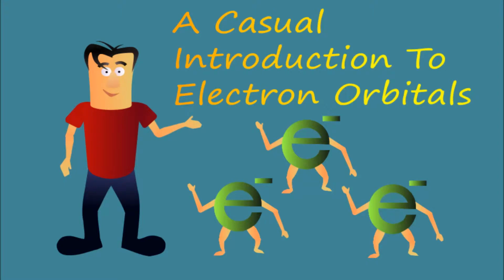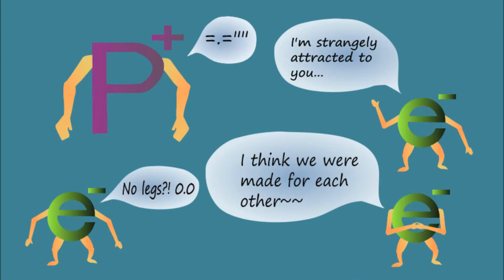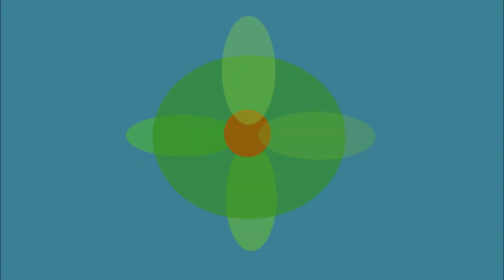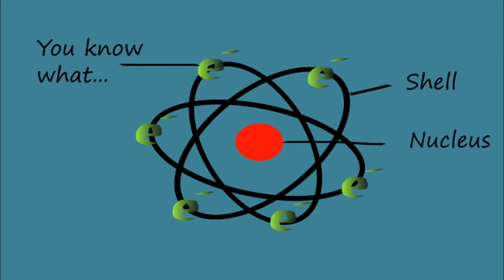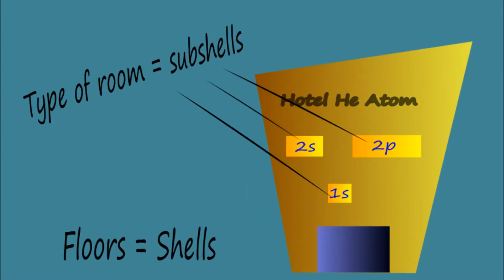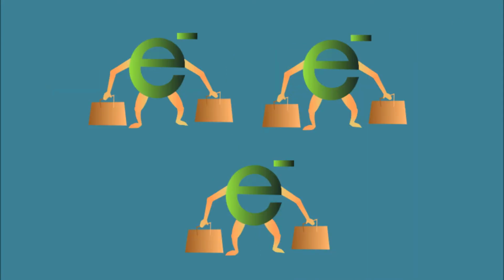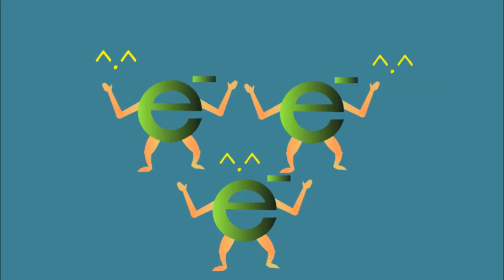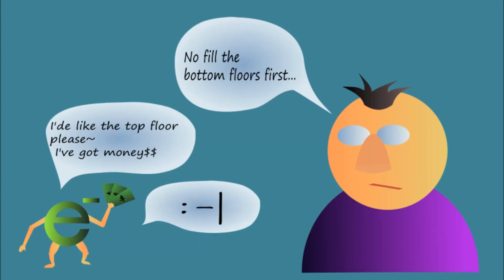Introduction to Electron Orbitals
Design and Professional Skills Assignment